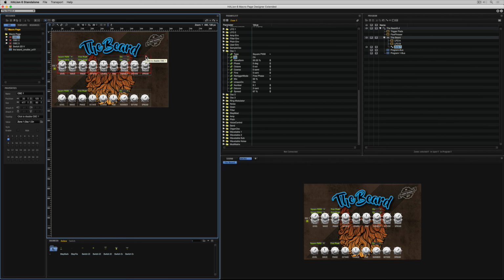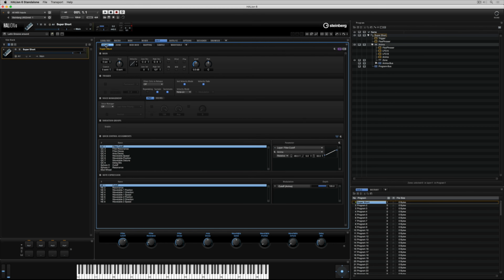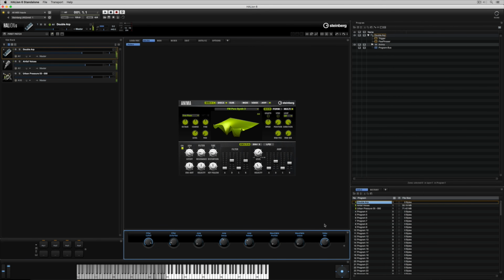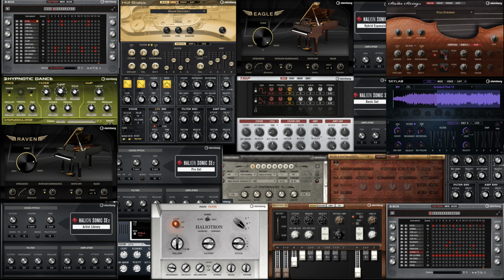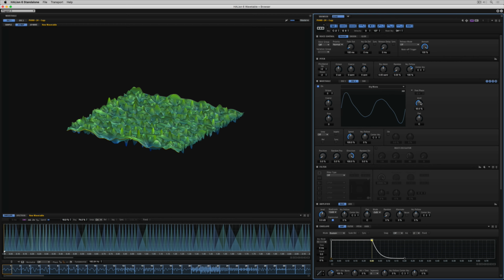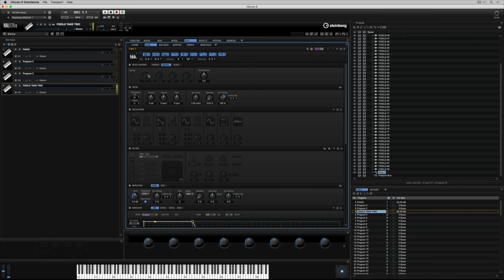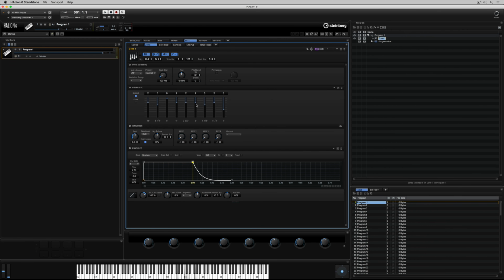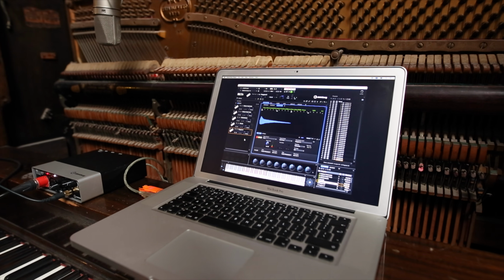What is HALion | Getting Started with HALion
HALion 6 is the most sophisticated sampler every made. Sampling in HALion is super-easy, it’s insanely good fun, but most importantly, it is an essential part of any sound design workflow. HALion 6 lets you create your own sounds, then build an instrument and fill it with the unique sounds you made. Take a moment to check out this video on HALion that will hopefully help you to embark on an amazing journey of sound design!

Check out the trial version of HALion and lay hands on the exciting features HALion has to offer: